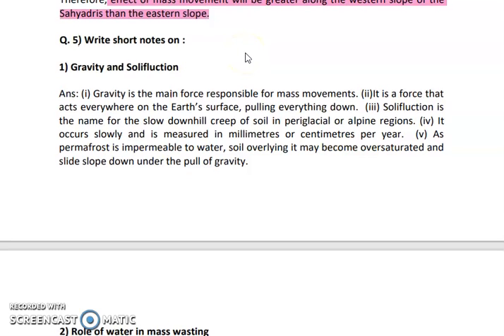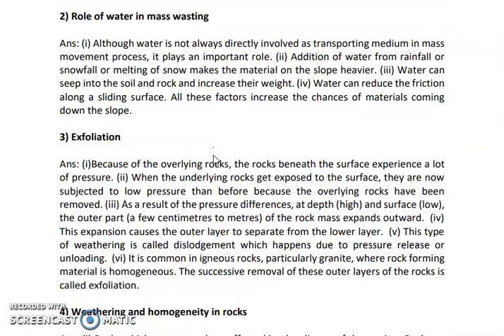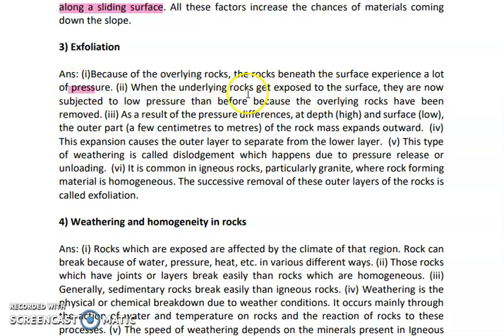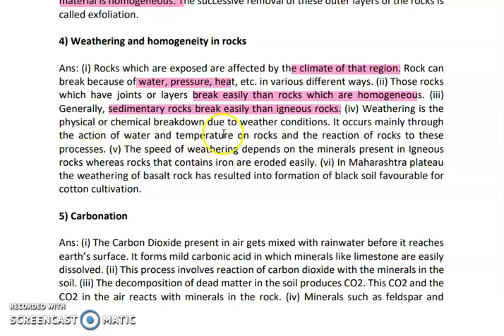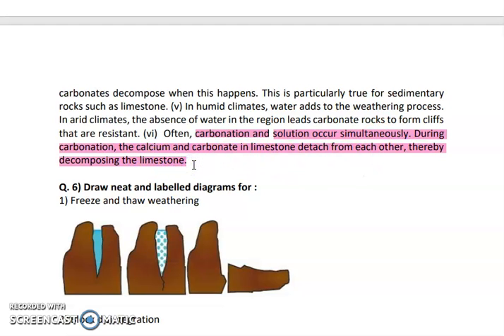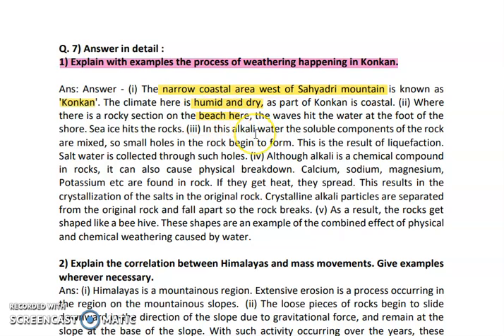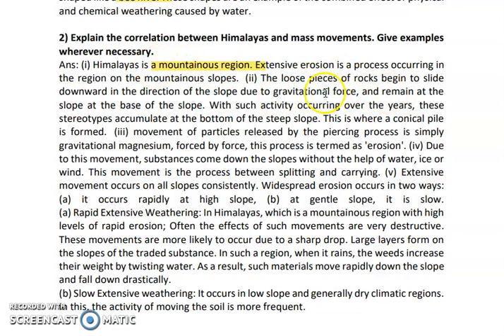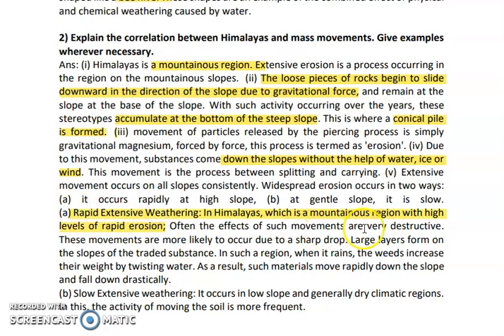GEOGRAPHY SCIENCE/ARTS L-2 WEATHERING & MASS MOVEMENT FULL SOLVED EXERCISE/EXPLANATION(PART-2)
GEOGRAPHY SCIENCE/ARTS 11TH CLASS ALL LESSONS SOLVED EXERCISES